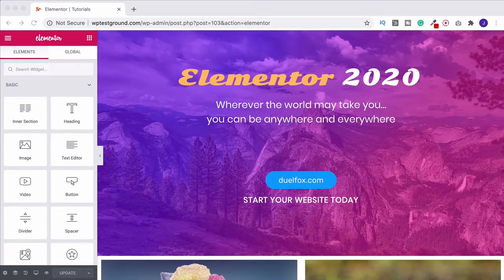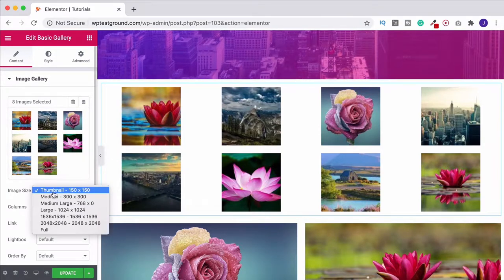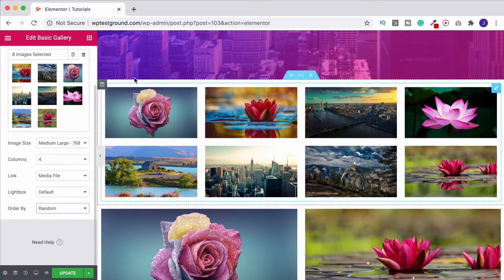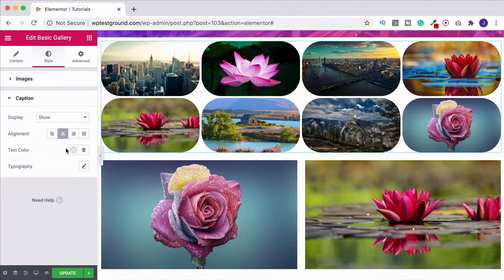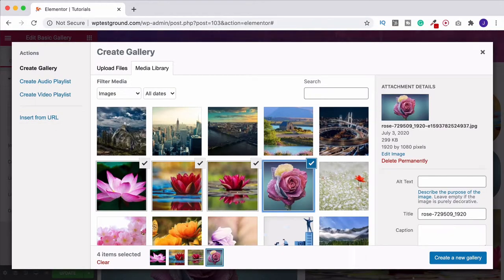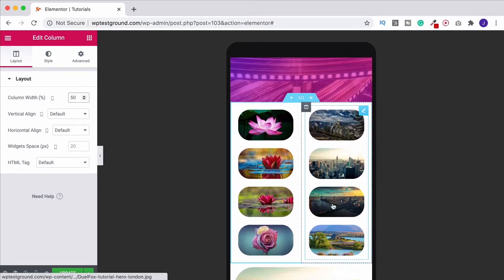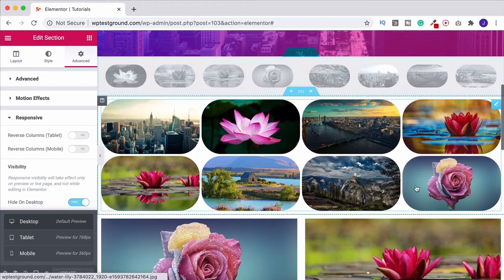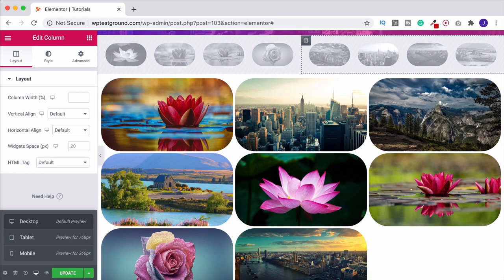Basic Gallery Widget | Elementor Tutorial Series 2020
Add a beautiful gallery of images to your site with the Elementor basic gallery widget. I'll also show you how to display different basic gallery columns for mobile, tablet and desktop.

Who do you know that would benefit from this tutorial?  Who comes to mind?  Please share this with them, too.

Hi, my name’s Jack.

It took me years of painful practise, experimentation and experience to learn how to make websites, how to get customers, and how to control making more sales.  I hated getting stuck, and I’d like to help you solve the problems that I had to struggle through alone.

I remember WordPress was a game-changer!  A way to craft any website you want.  And then amazing plugins like Divi and Elementor Pro came along to make building great websites something anyone can do!

But knowing how to make a website is one thing… knowing how to make a website that uses the best themes, plugins, tools, design, call-to-actions and funnelling that grow conversions and help get the results you need to grow your business… well, that’s another thing entirely!  That's where I want to be different.  I don’t want to just teach you how to do the first step, but how to follow-through and make it work.

Thankfully it’s possible to combine online marketing and in-person sales to make your business more pleasurable and profitable.